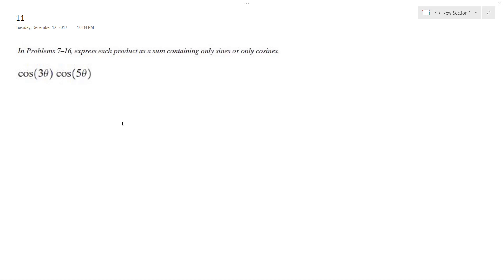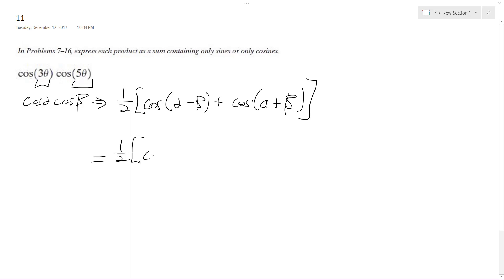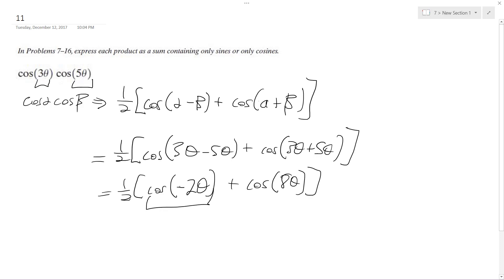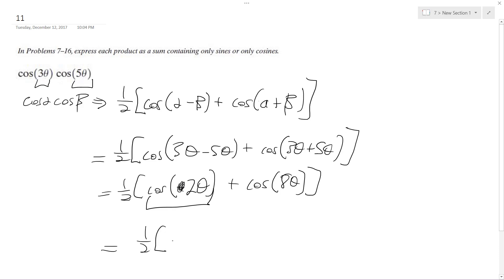cos(3x)cos(5x) express the product as a sum